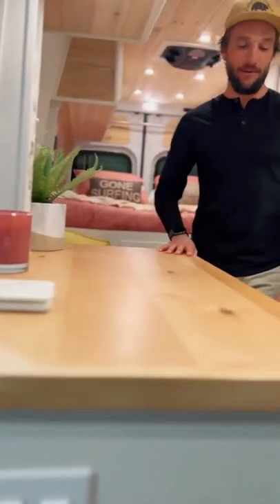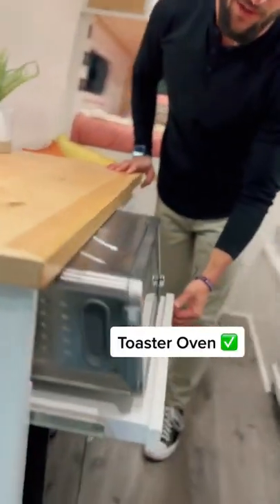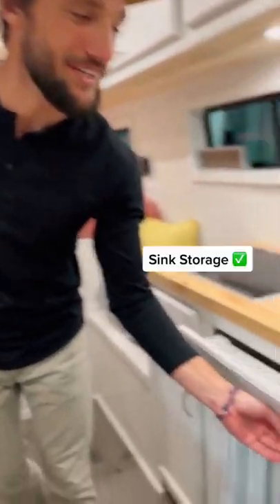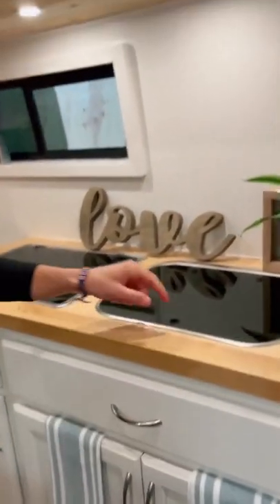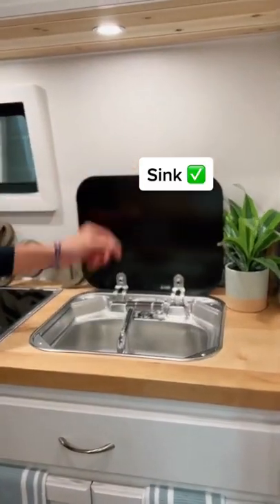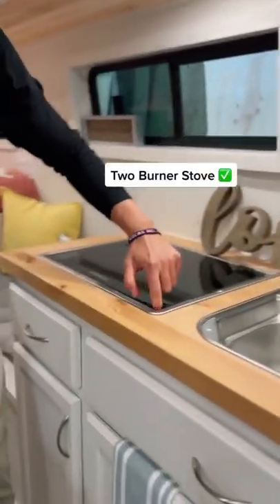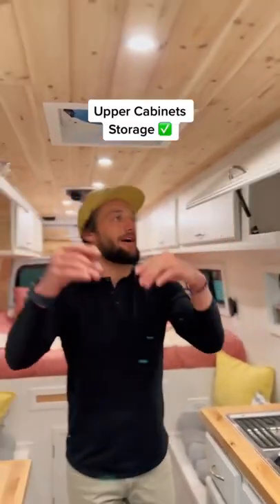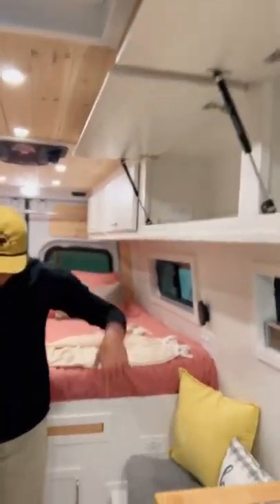This Sprinter Van Conversion Feels More Like Home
Our takeaways with this van conversion 😎

✔️ Lots of storage spaces for your belongings.
✔️ King-sized bed.
✔️ Built-in AC and fan.
✔️ A space for a toaster and small fridge.

Do you think this van is built for you? Check out their page and learn more about their custom vans. 🚐

Credit: @inthevann